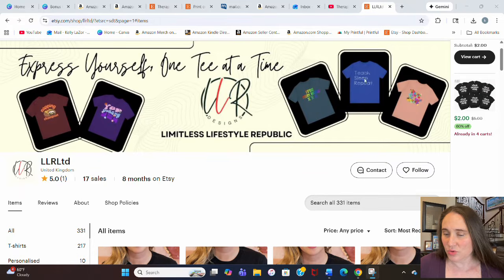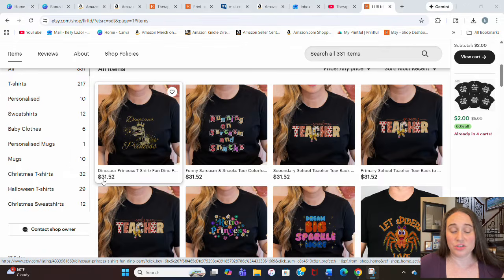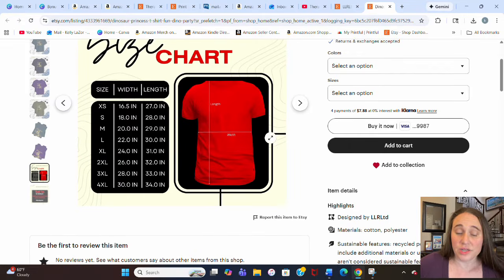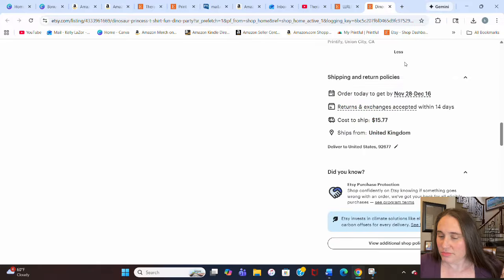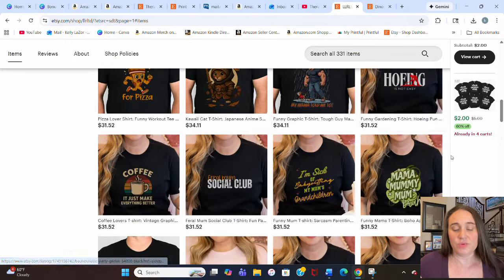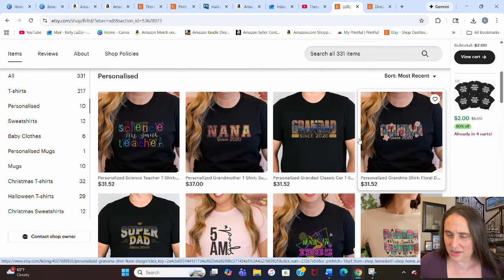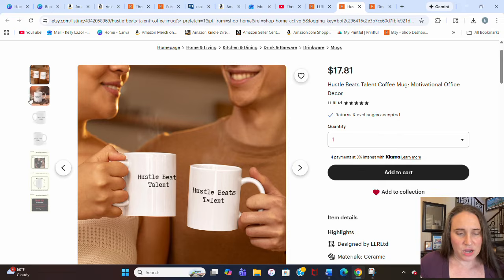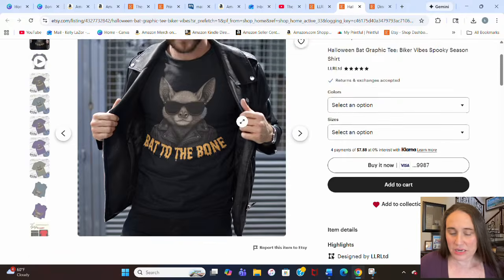What Am I Doing Wrong? Etsy Shop Review - Plus 5 Bonus Niches🔥🔥🔥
Gildan 64000 Tee Product Info Listing Cards👇

Bella Canvas 3001 Tee Product Info Listing Cards 👇

Comfort Colors 1717 Tee Product Info Listing Cards 👇

Ultimate Specific Holiday And Seasonal Niche List- 300 Niches 👇

Beginners Guide To Personal Finance PDF 👇

This video reviews another Etsy shop of one of my subscribers. I go over what is done well and what needs to be improved. I discuss the buyer experience and the first thing you have to get right. I also share another 5 bonus niches.